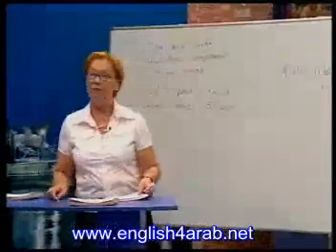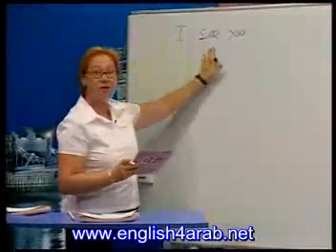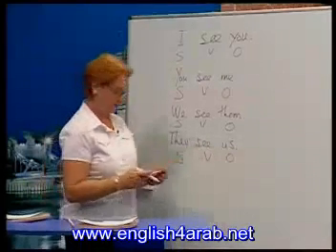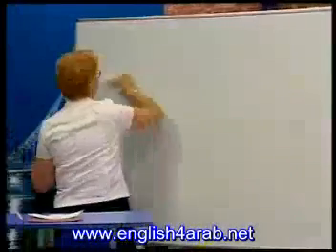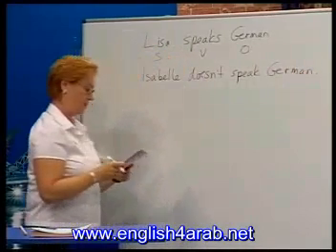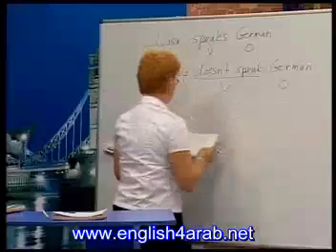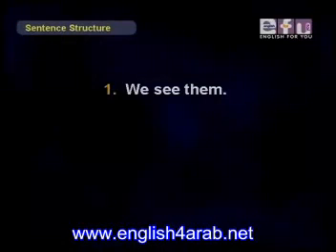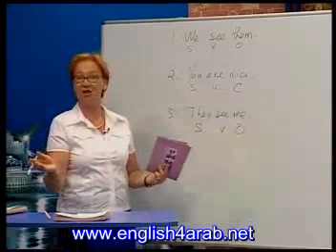الدرس5 learn English